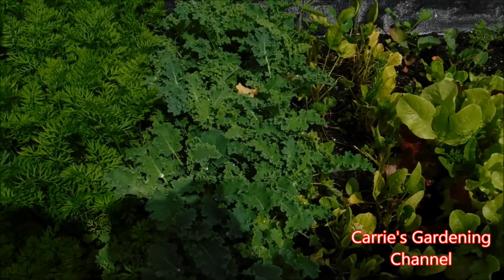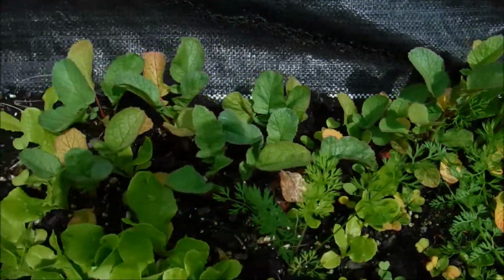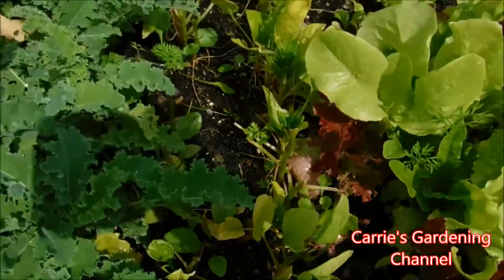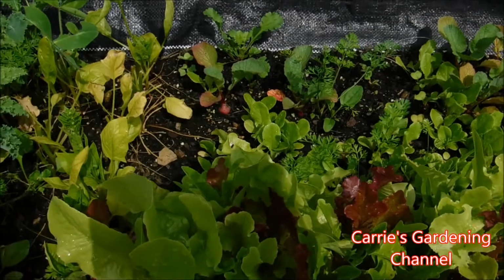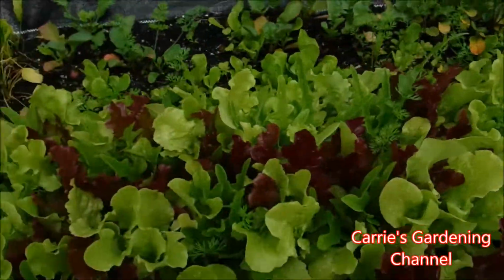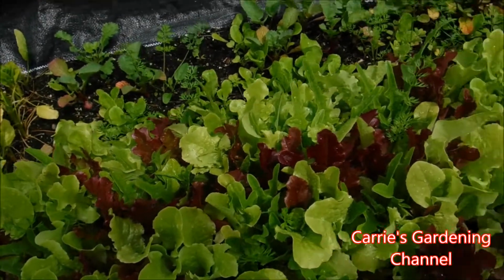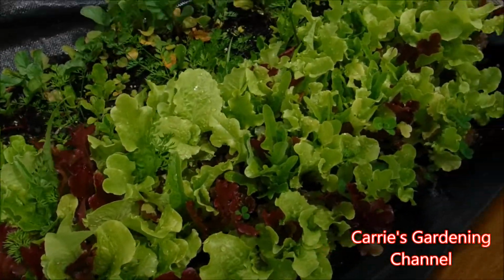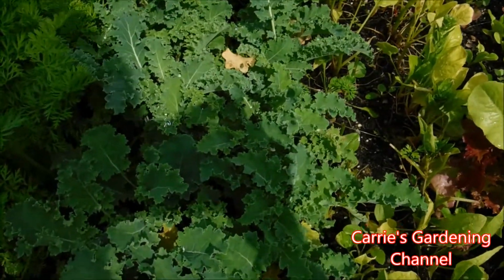veggie trough update, growing lettuce in a veggie trough, growing kale in a veggie trough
veggie trough update, growing lettuce in a veggie trough, growing kale in a veggie trough, growing spinach in a veggie trough, growing radishes in a veggie trough, growing carrots in a veggie trough
In this video I will be showing an update on my veggie trough. I will be harvesting this again and feeding it.

Veggie Trough

Watering Can the longer wand on this watering can makes it easier to water in between the rows of vegetables. Plus it is nice and light weight.

What I feed the veggie trough

EcoScraps All Purpose Plant food

Pennington Epsom Salt

Espoma Bone Meal

Sea Magic Fertilizer